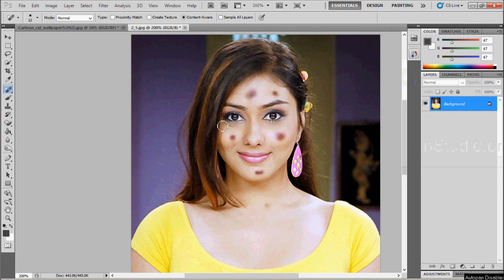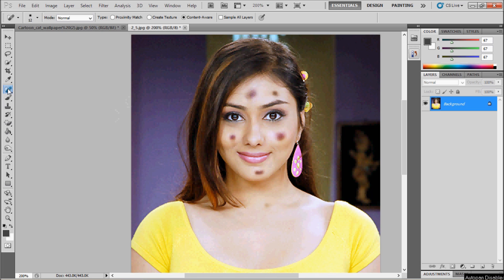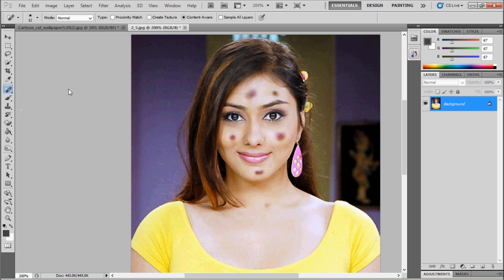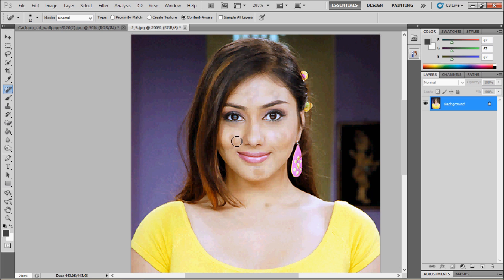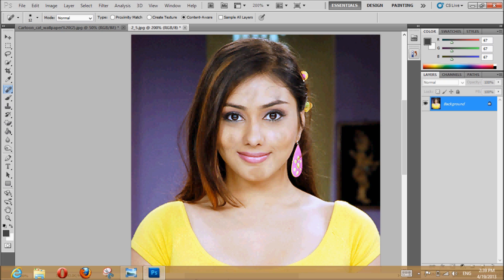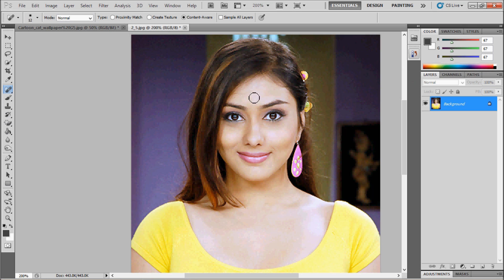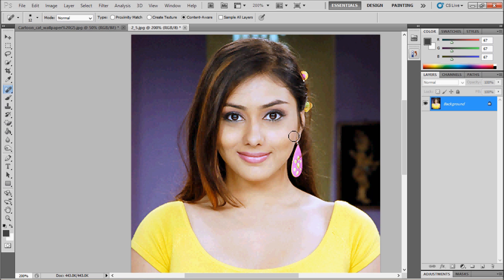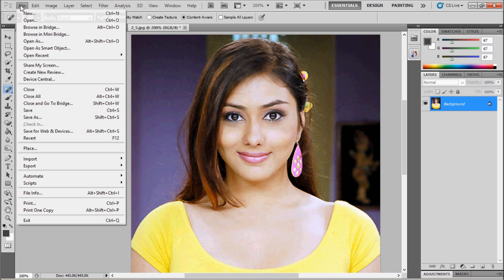Remove dark spots, pimple, wrinkle & dissimalarities from your photo in Photoshop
If you want to remove dissimilarities ,spots, pimple ,wrinkle etc. from your photo the by
using spot healing brush tools it can be easily removed in Photoshop.
after watching this video you can  able to remove all unwanted color spots from your photo..